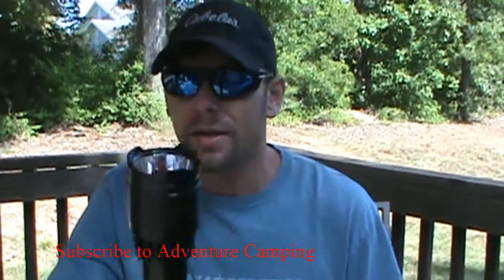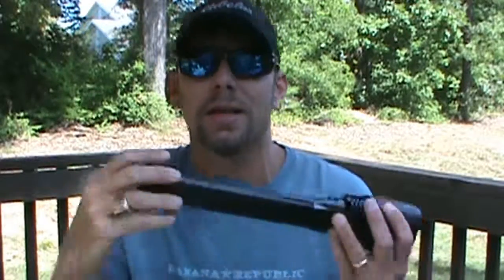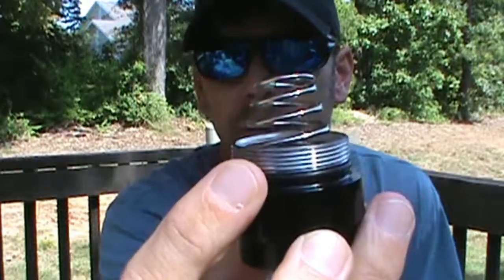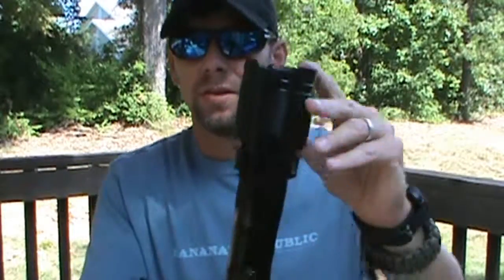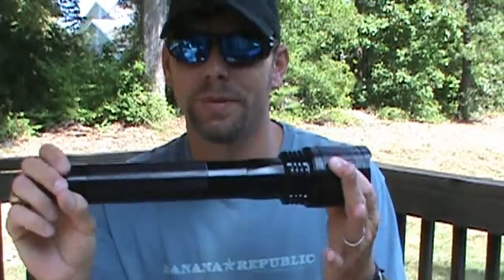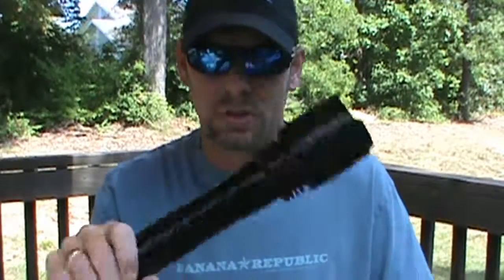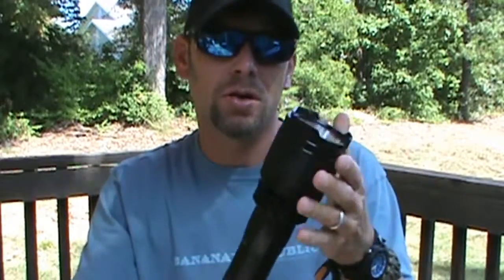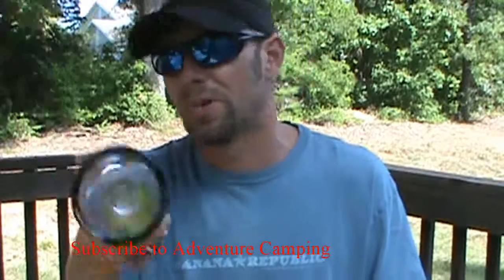Defiant 3D cell light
Short and sweet here. The light takes 3 D cell batteries and produces 650 lumens.  It is heavy, but very durable.  Get them at The Home Depot